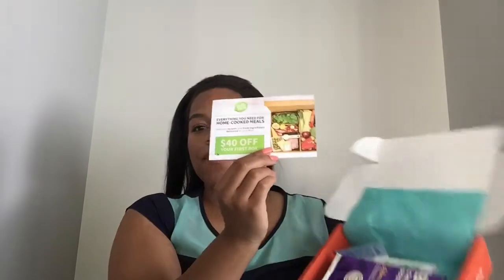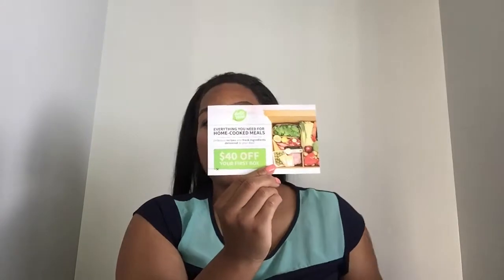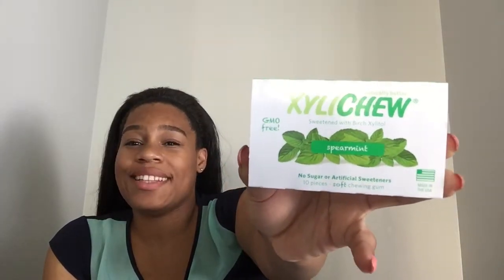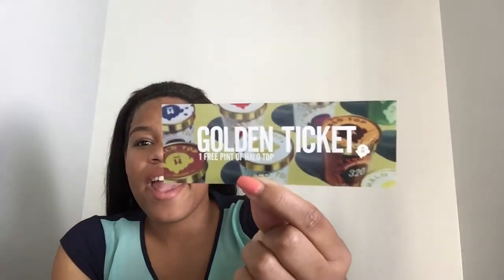Bulu Box July 2017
Dr. Price's Vitamins Electrolyte Mix
Banza Deluxe Mac and Cheese
Wally's Natural Organic Body Oil
Xylichew - Spearmint
Swish 4 Energy